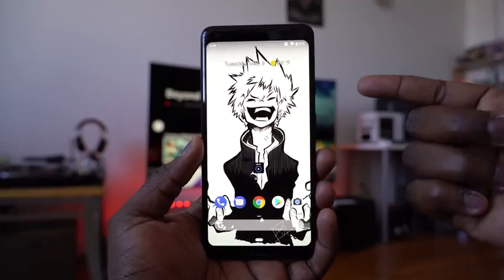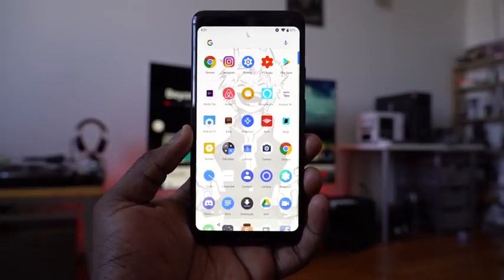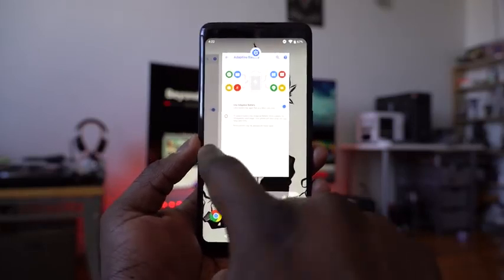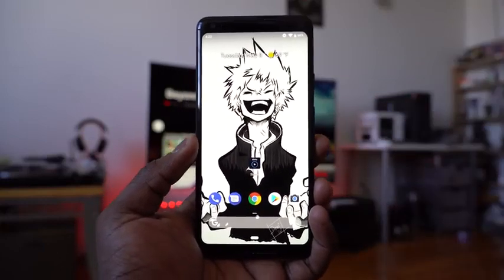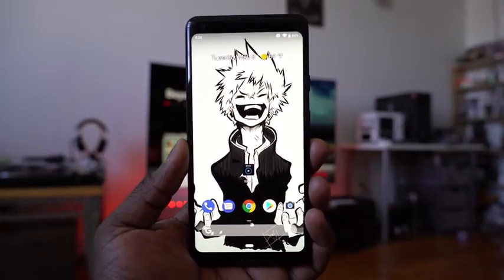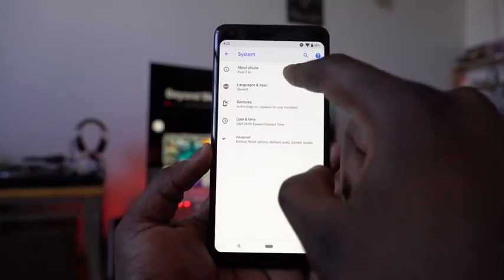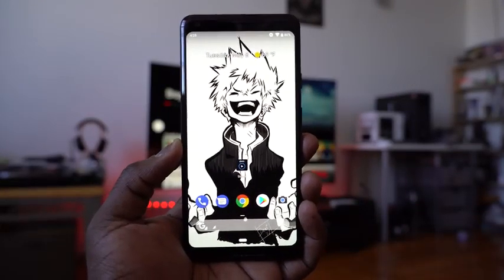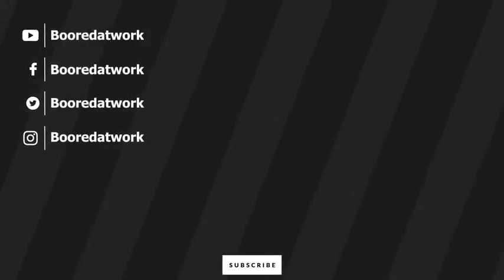Android P Beta Top New Features